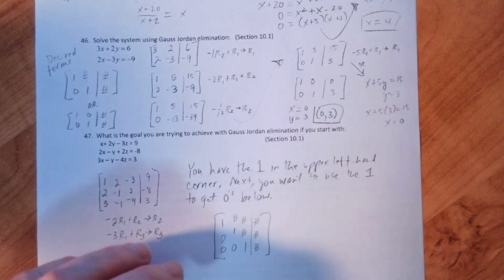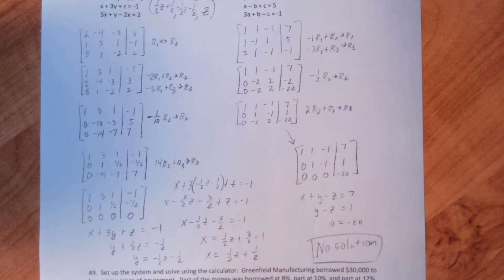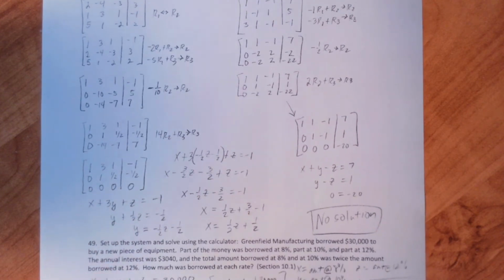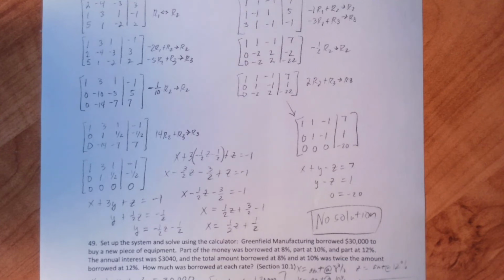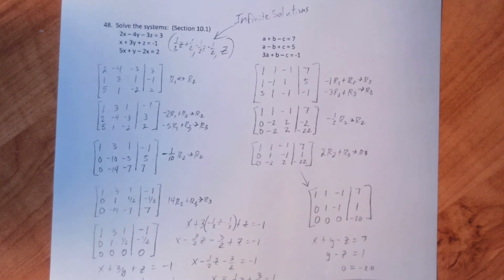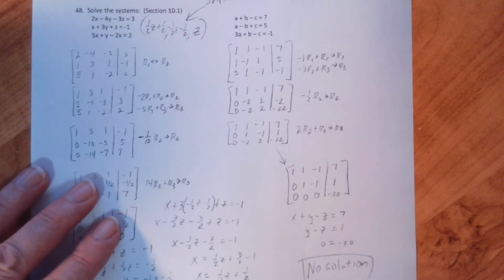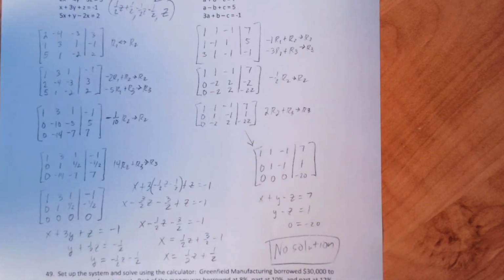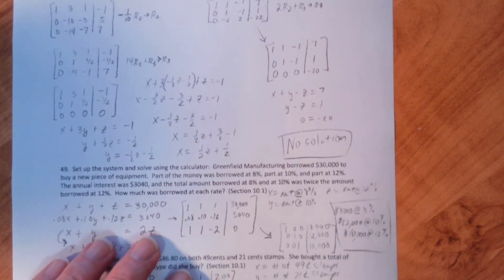Final Review in Class